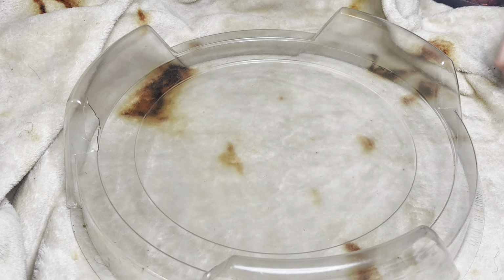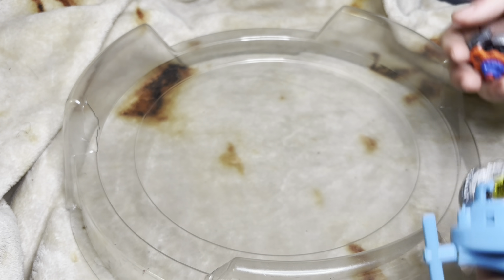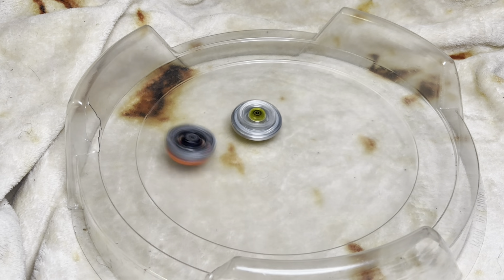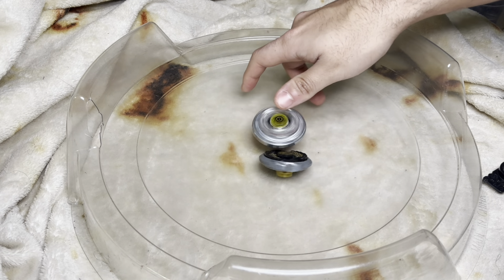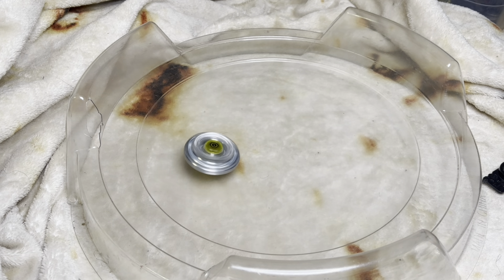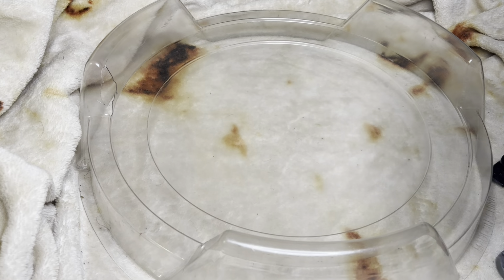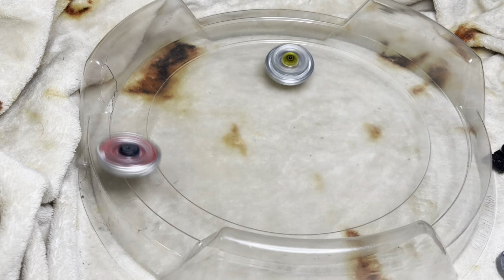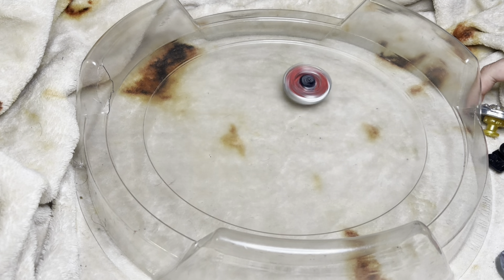Is Hasbro Scythe Really Overpowered? (Beyblade Metal Fight)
Idk what combo is broken? Pls lmk 😂😂